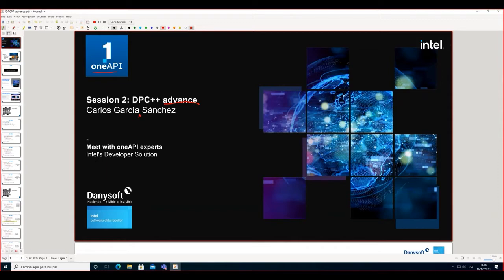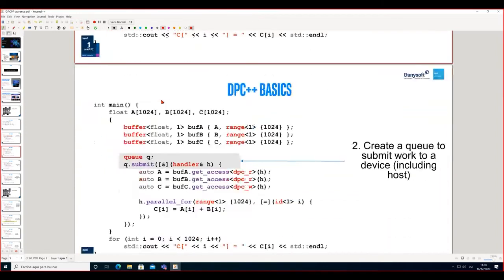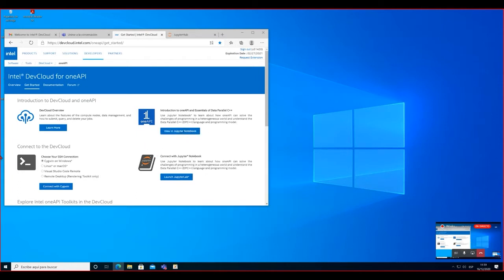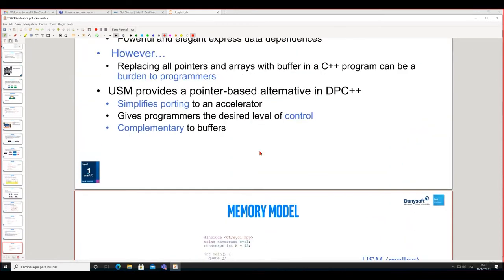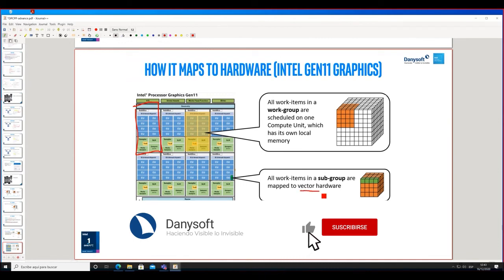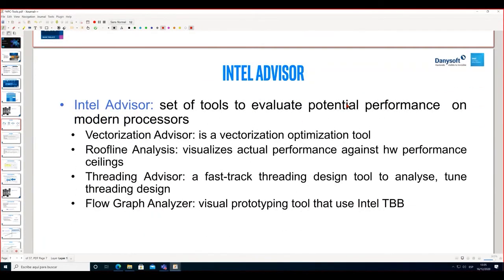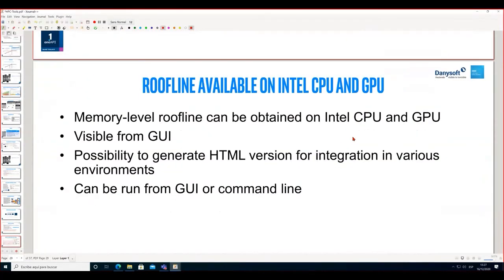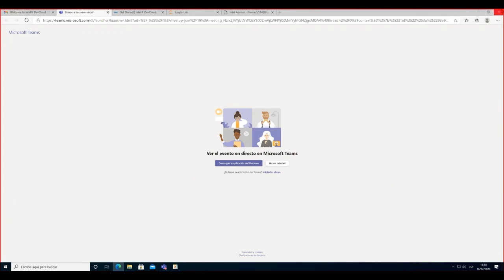oneAPI Prática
Nesta segunda sessão aprofundaremos as vantagens da utilização do DPC++, bem como algumas Extensões específicas da Intel relativamente ao standard SYCL.

Abordaremos aspectos relacionados com a descrição do paralelismo, e os diferentes níveis de paralelismo que pode ser descrito com subgrupos. Além disso, será mostrada a utilização de memória unificada para melhorar aspectos da partilha de dados, cujo desempenho é especialmente optimizado em computação heterogénea em arquiteturas de CPU e GPU.

Como caso de utilização de bibliotecas optimizadas, será escolhida a conhecida MKL. Finalmente, serão mostrados casos de utilização para os aspectos acima referidos e serão avaliados com ferramentas de perfil disponível no oneAPI.

Nesta segunda sessão, os exercícios serão desenvolvidos no DevCloud, e mais tarde estarão à disposição dos inscritos para o evento.

Agenda:

-    Descrição do paralelismo (30 min) (30 min)
-    Avaliação do paralelismo com Sub-Grupos (15 min)
-    Memória unificada em DPC++ (15 min)
-    Ferramentas de perfilação e avaliação do desempenho (45 min)
-    Utilização de bibliotecas optimizadas: oneMKL (15 min)